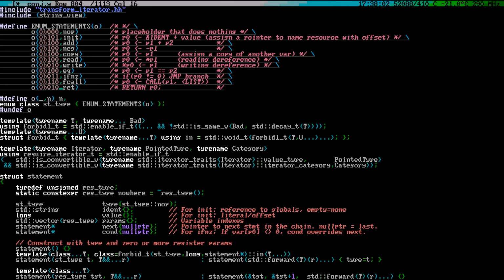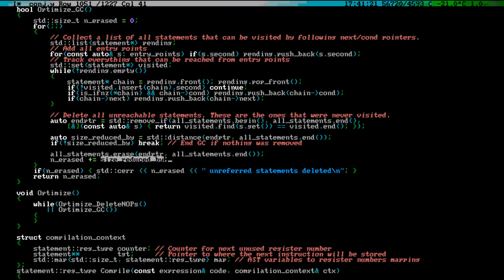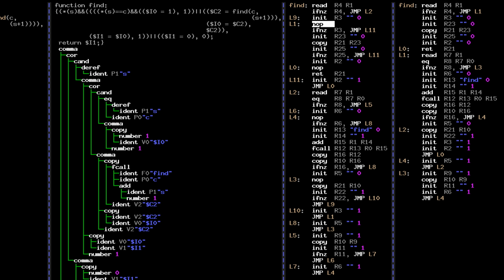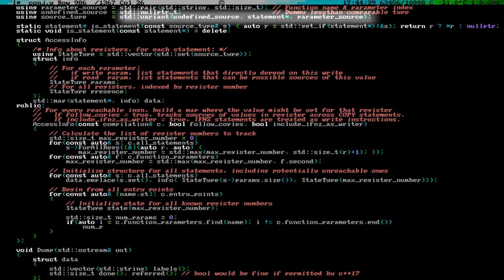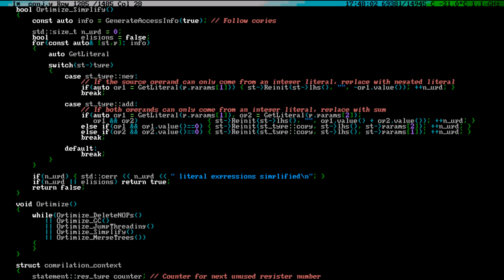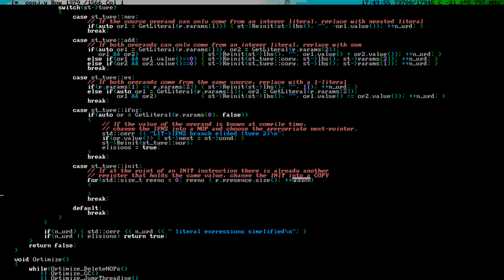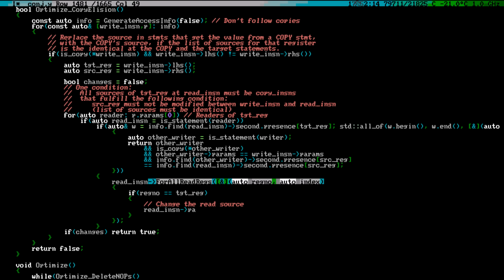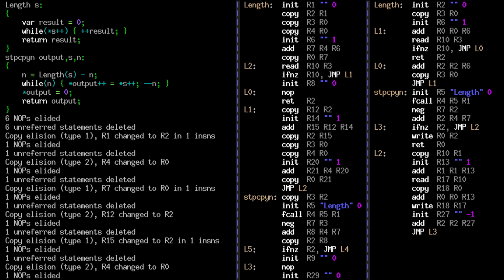Optimizing IR — How to Create a Compiler part 4a/5 — Optimizing a three-address code based IR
In this tool-assisted education video series I create a compiler in C++ for a B-like programming language. In this episode we optimize a three-address code based IR (intermediate representation).

This is part of a multi-episode series.

Downloads:
All the material associated with this episode can be downloaded here.

Acknowledgements:
Some are recorded from video games like The Guardian Legend and Lunar Ball.
— Milly is from Star Ocean.